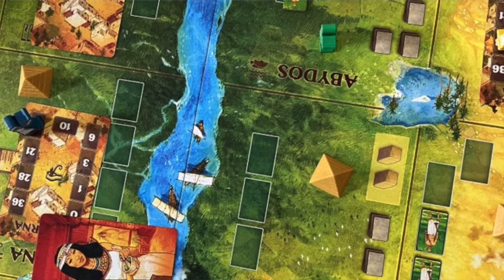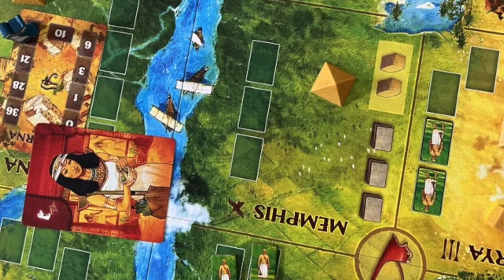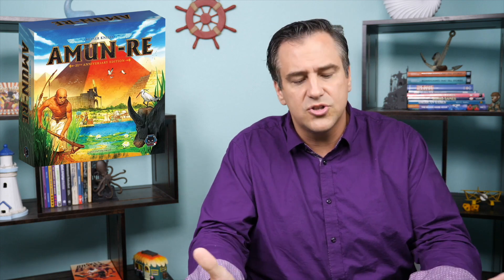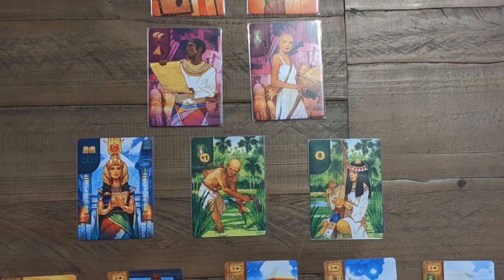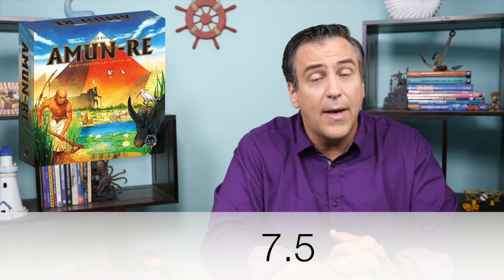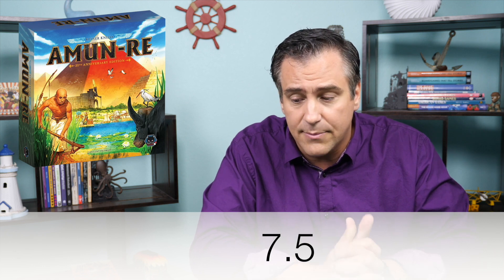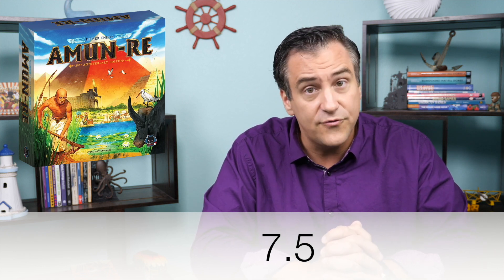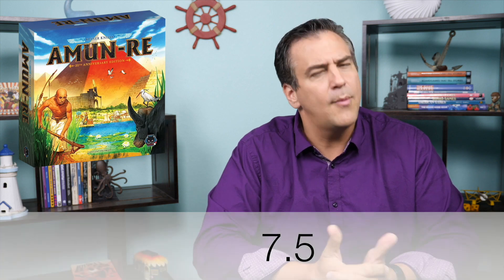Amun-Re 20th Anniversary Edition Review with Joey Evans